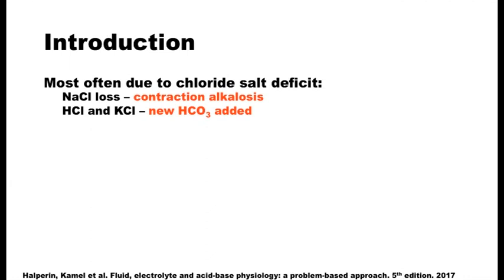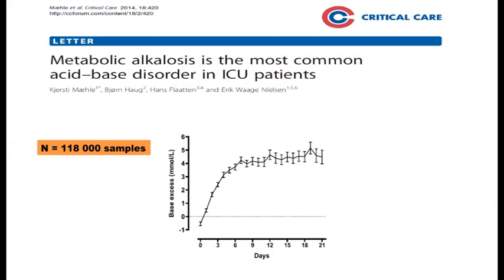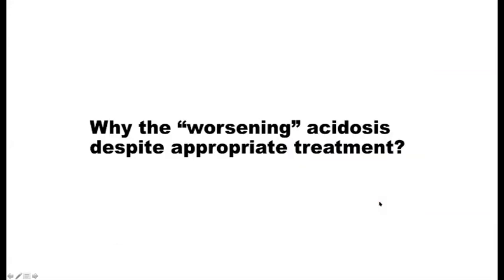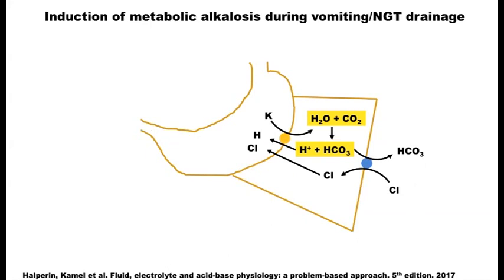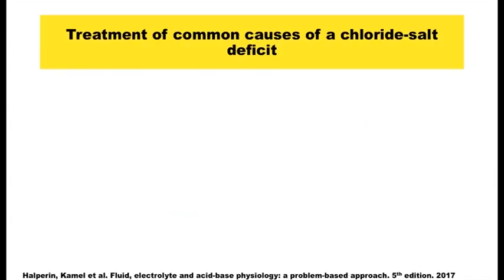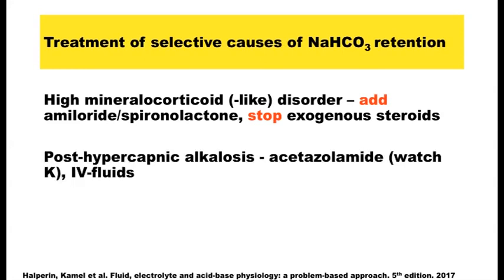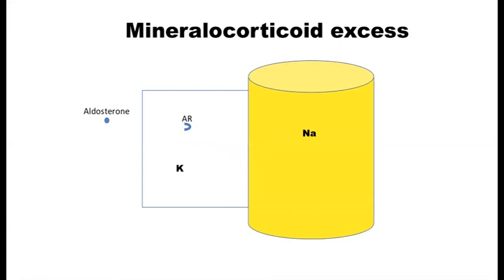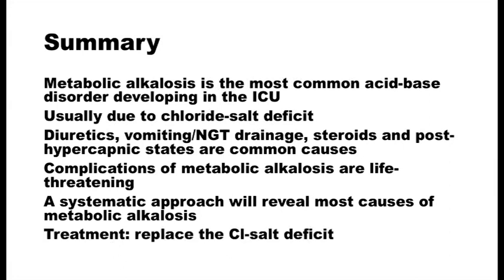Dr Yazied Chothia-Metabolic alkalosis in ICU